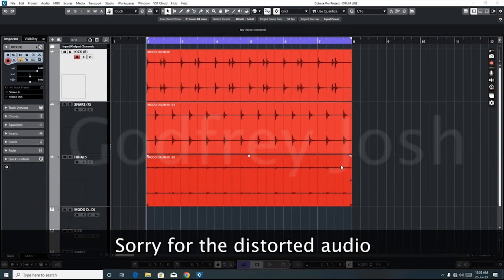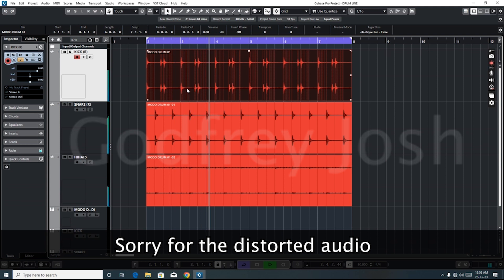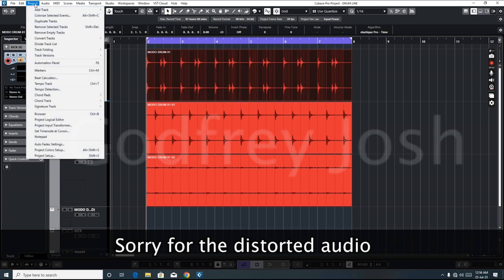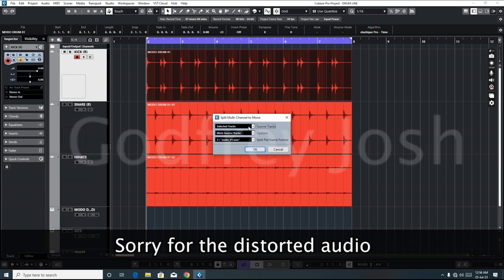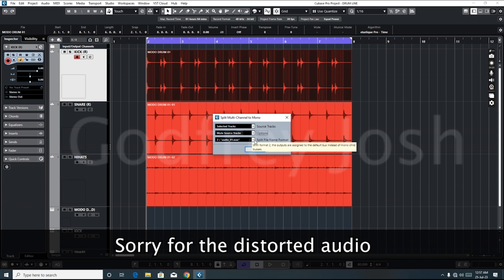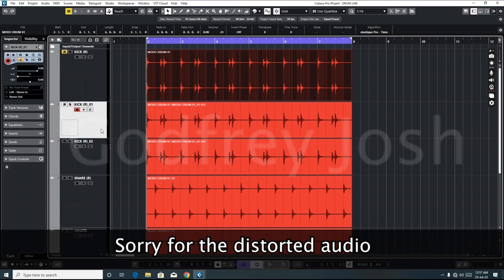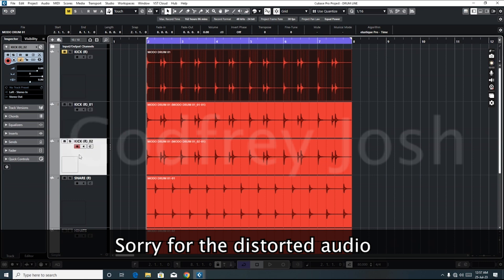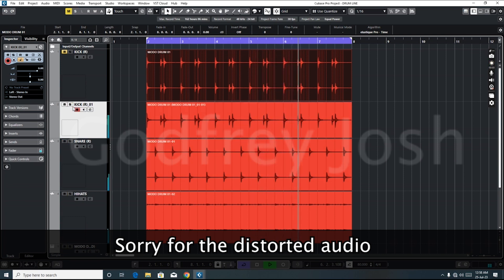How to convert Stereo track to Mono track in CUBASE 12 PRO..@CUBASE TUTORIALS..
CUBASE TUTORIALS. MONO TRACK TO STEREO. MUSIC PRODUCTION